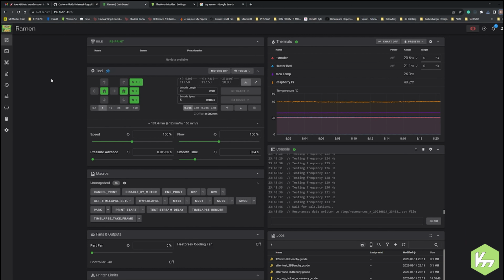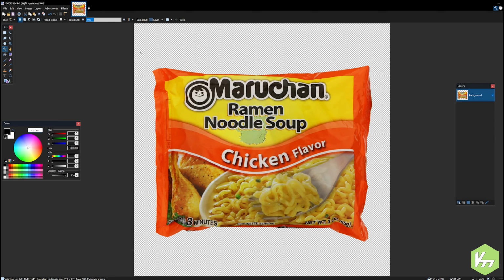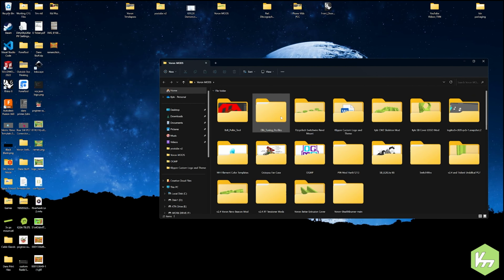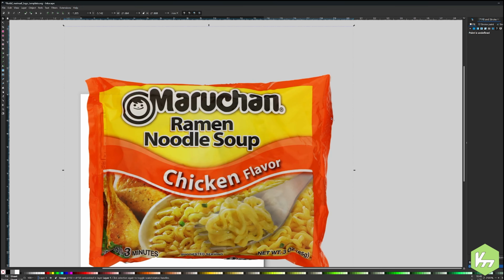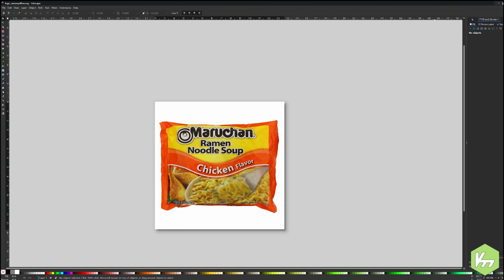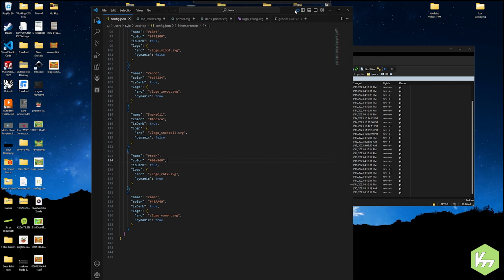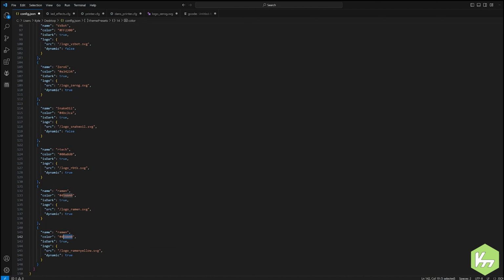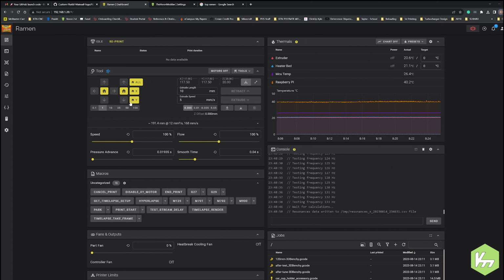Fluidd Logo Change Tutorial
We change the stock Fluidd dashboard logo with a custom one!

Things you are going to need / download

or